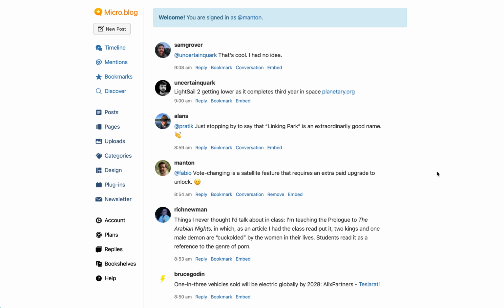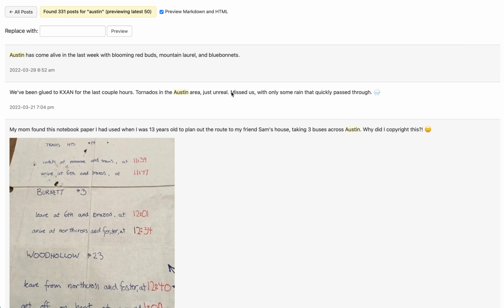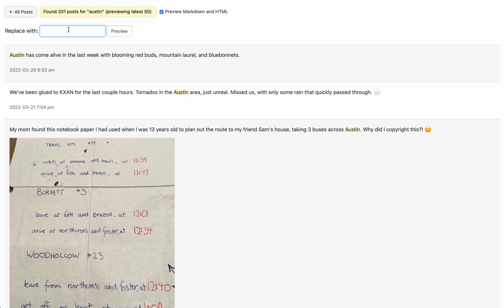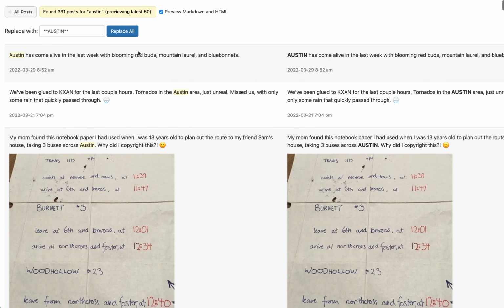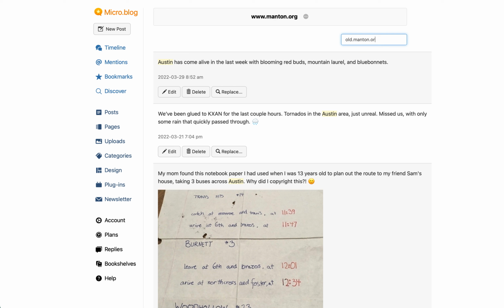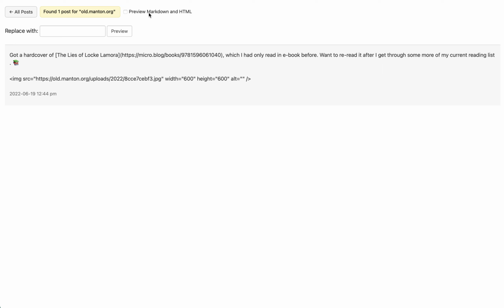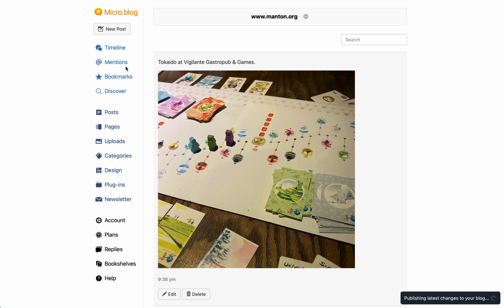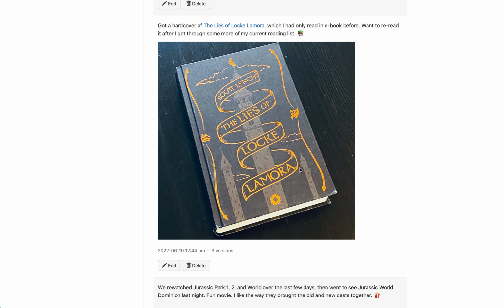Find and replace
Demo of using Micro.blog's batch find and replace for your blog.